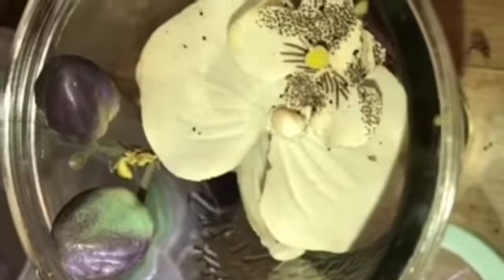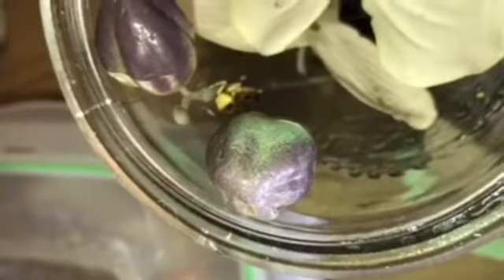TARANTULA FEEDING AND WATERING part 2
Thanks to everyone who has subbed over the following weeks I really appreciate it.

I never want to request money so please don’t feel like it’s necessary this is simply and extra option. All money will pay for the care of the spiders and the occasional new addition to show you!! Again absolutely not required.

I really hope you enjoy. I’m more than happy to answer.
Also if you want to send me anything like a card ect I would happily except this and answer anything within it!

So much more to come over the weeks.